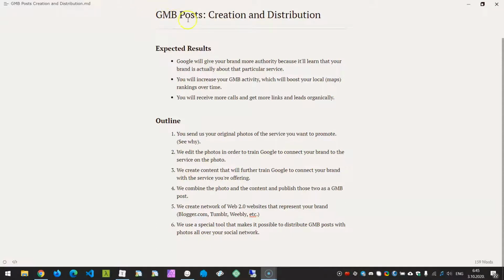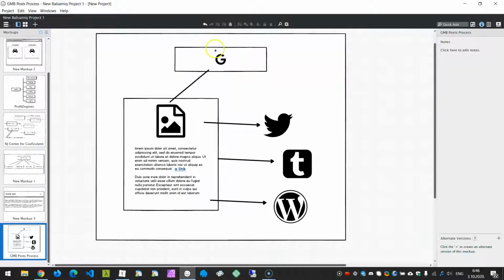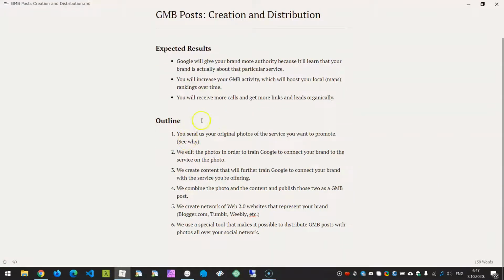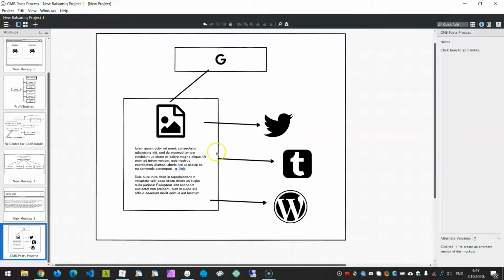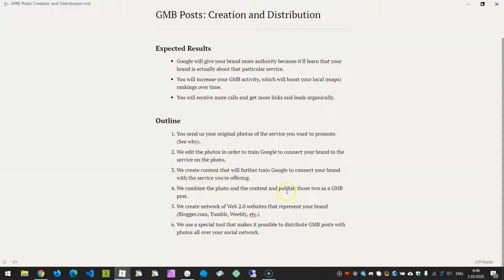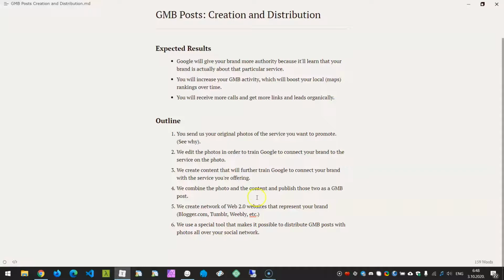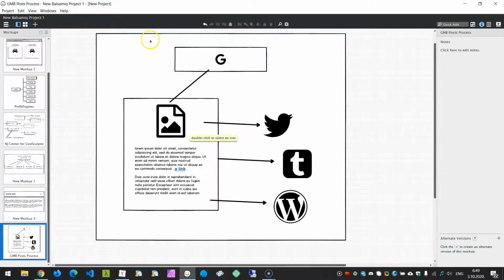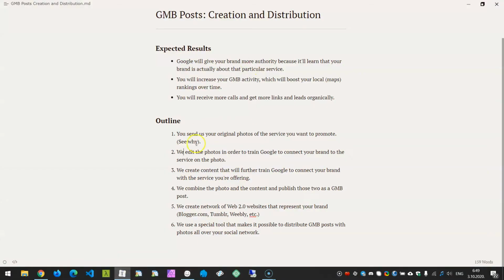GMB Posts: Creation and Distribution